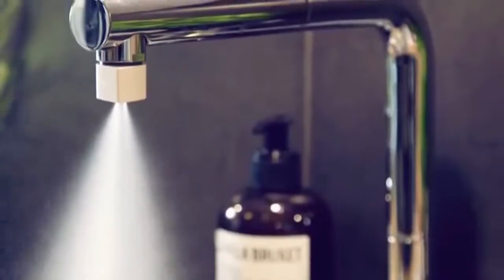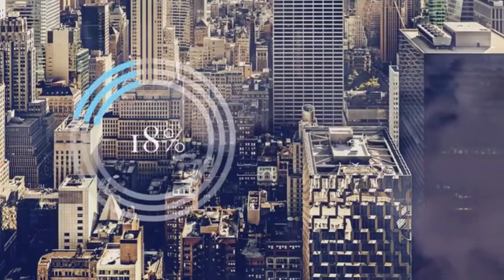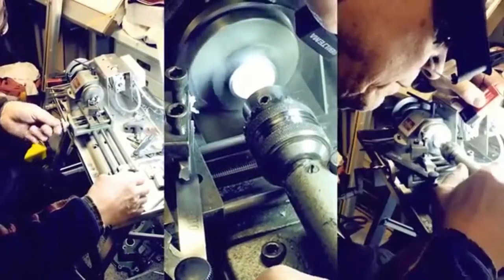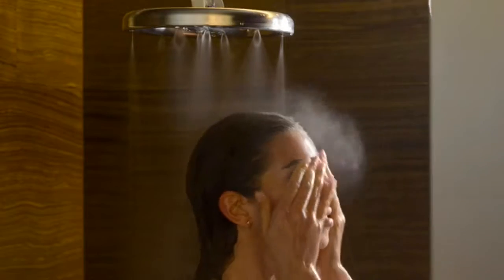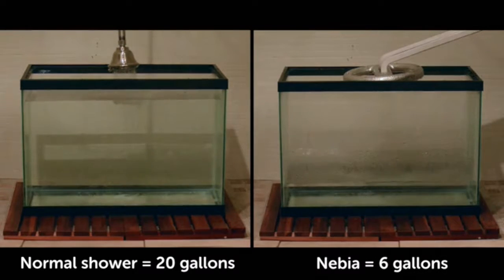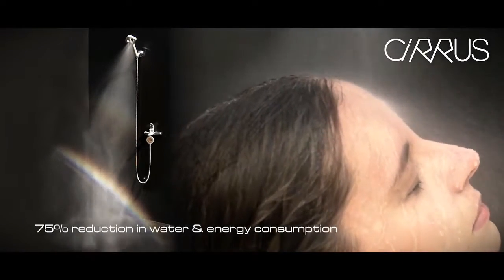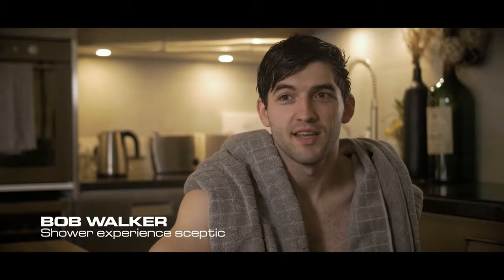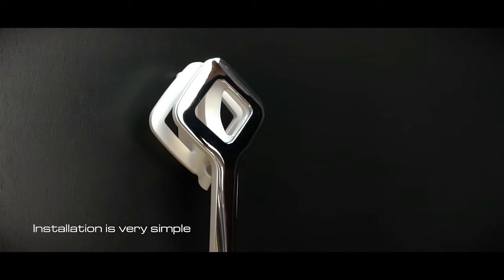3 Home Water Reduction (MIST) Ideas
1) Altered Nozzle -

(INTERNATIONAL) (Amazon)
(United States)"
(United Kingdom)"

2) Nebia Shower -

(INTERNATIONAL) (Amazon)
(United States)"
(United Kingdom)"

3) Cirrus Shower -

(United States)"

To Reduce CO-2 Emissions – TriboTEX
Nano-Technology Engine Oil Additive

International Network Hub (I.N.H) Enterprise, LLC

AMAZON INFLUENCER (Recommended Products)